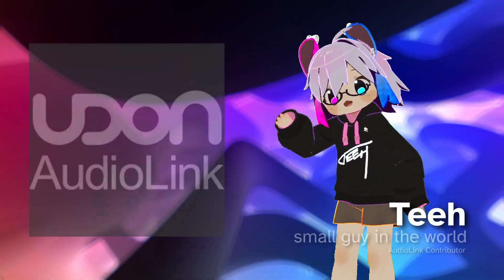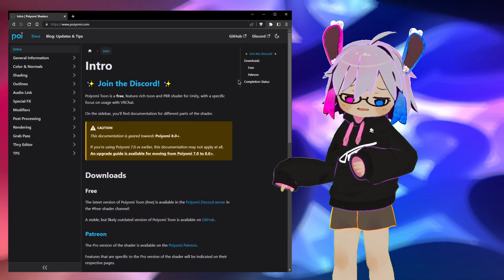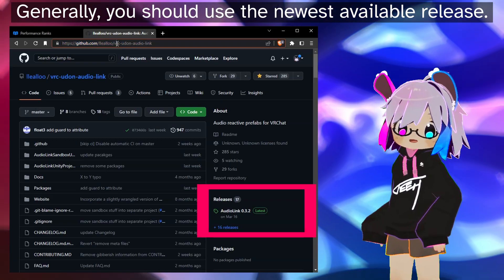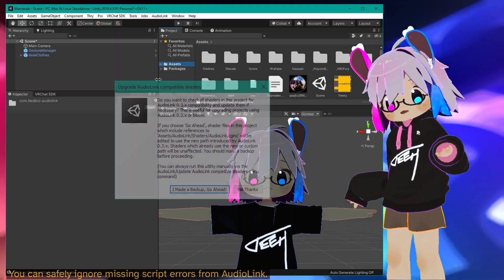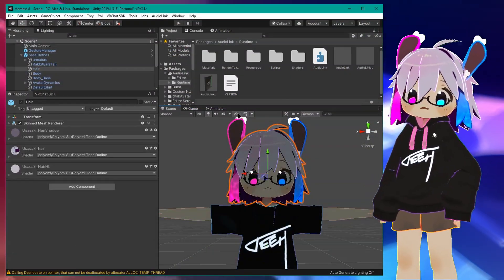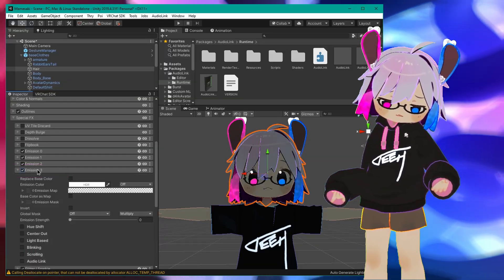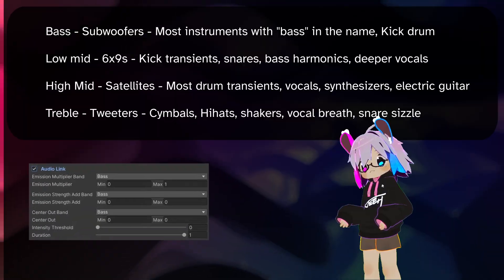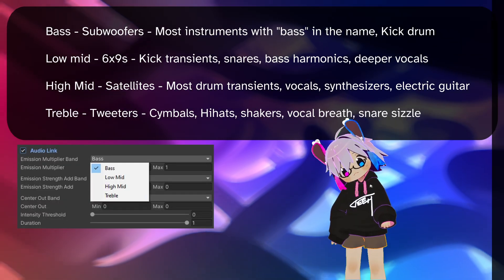VRChat Avatar Tutorial - AudioLink (Audio Reactive Avatars)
Hi, I'm Teeh. AudioLink stuff on avatars is cool and fun and not as hard as it looks, OK? Here's how to do it.

Studio GUISE Production
Song: Teeh - JABS

Koda's Shader Chillzone
wrld_67d1023d-cfee-40e9-97c6-1db7a0e17fcd

Treehouse in the Shade
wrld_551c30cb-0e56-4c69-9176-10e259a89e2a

0:00 Intro
0:05 Prerequisites
0:37 Setting up AudioLink
1:05 Configuring Poiyomi
1:29 Notes on frequency bands
1:45 Test!
1:50 Closing notes
2:09 Subscribe!
2:12 Outro
2:15 Credits